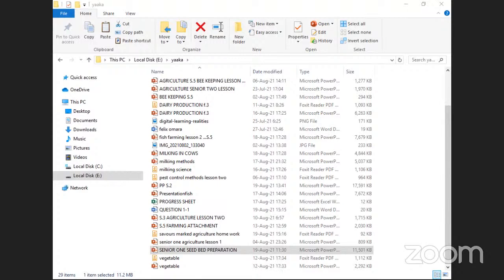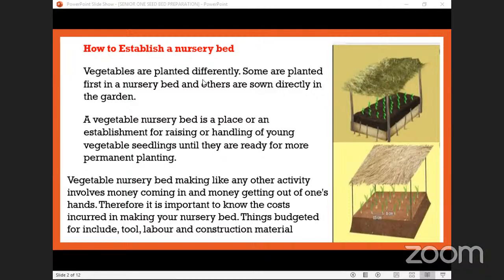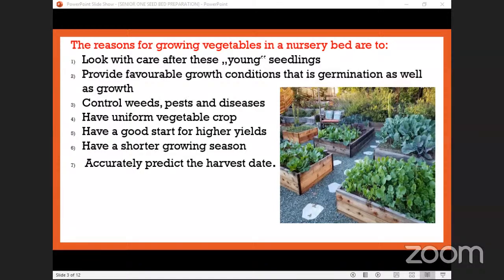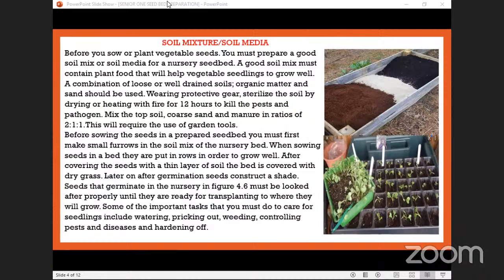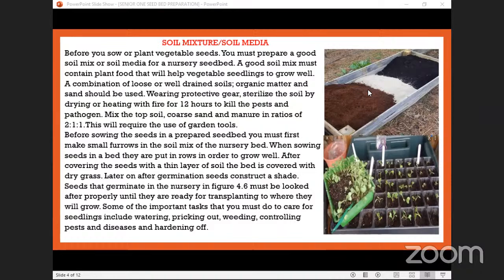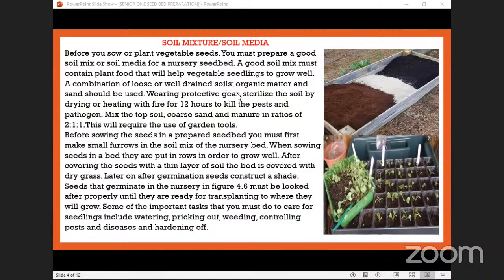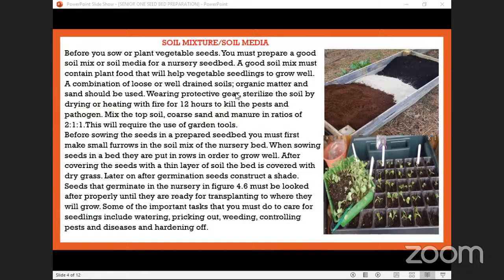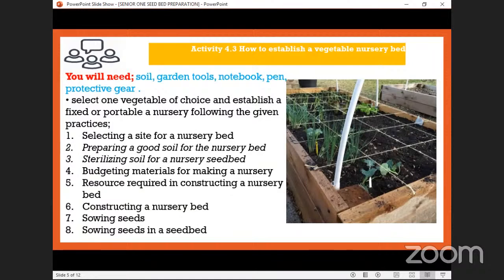Senior One Agriculture Class Session